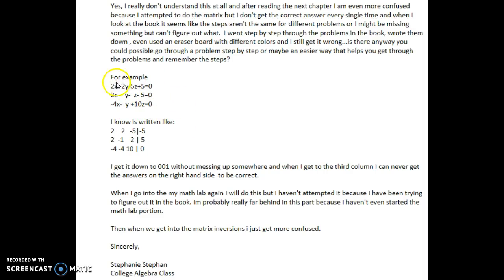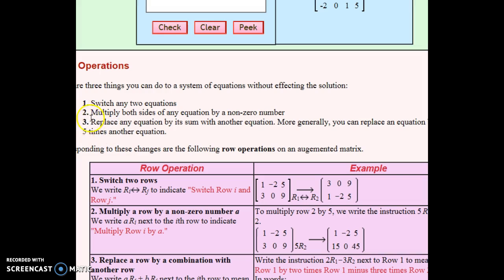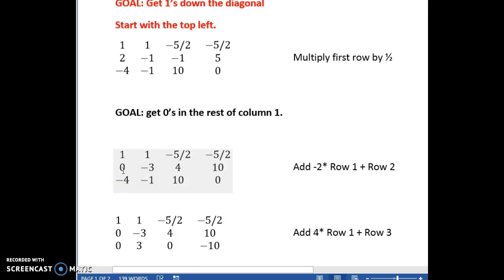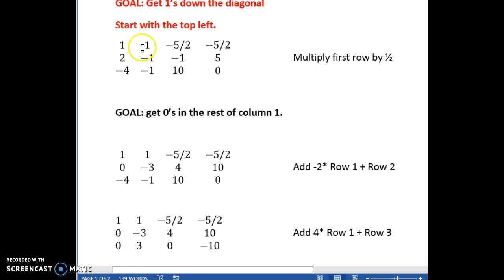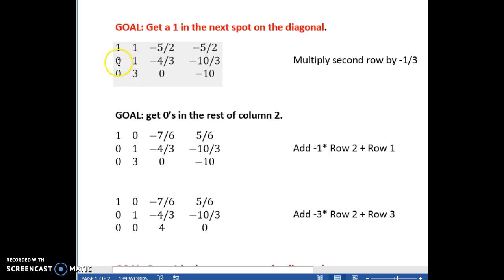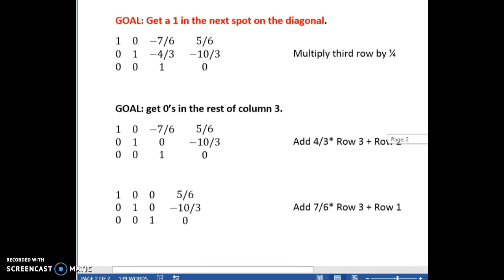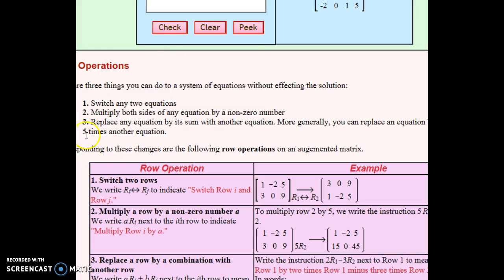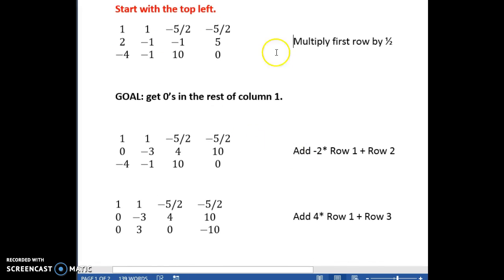Gauss Jordan Help